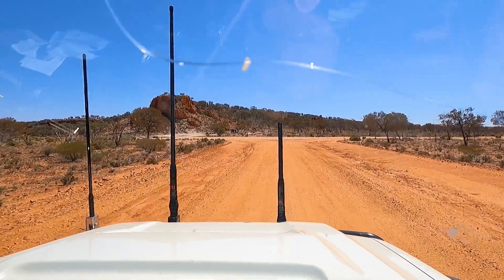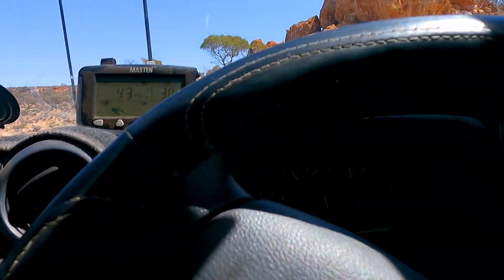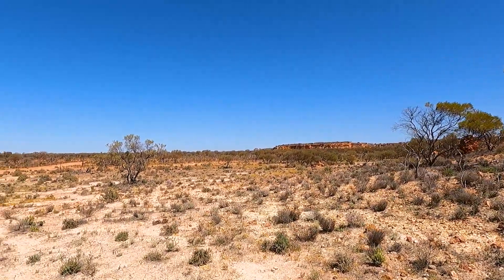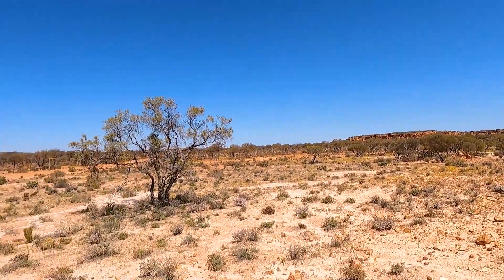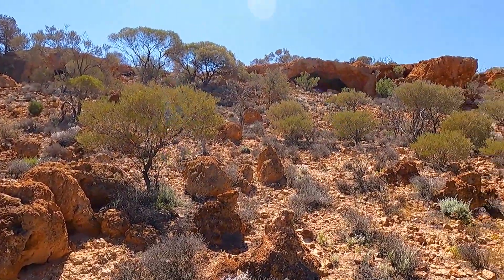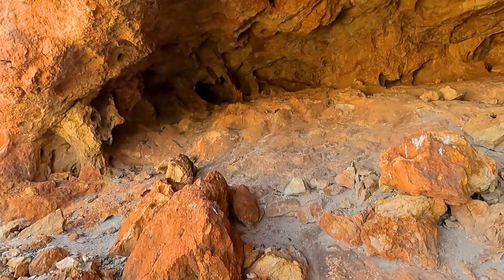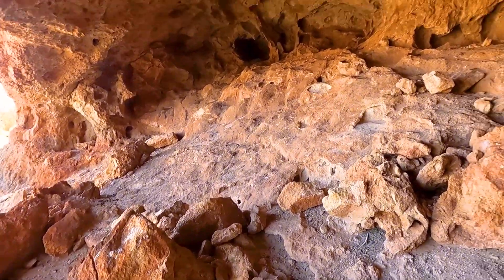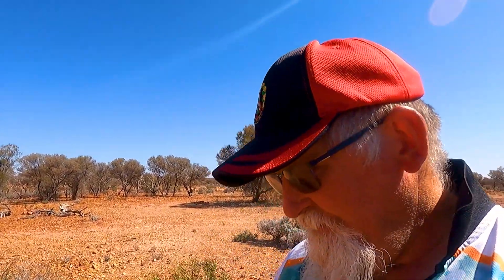Leonora Part 2 - The Terraces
The Terraces located NE of Leonora (WA Goldfields) is a magnificent example of a geological breakaway formation.